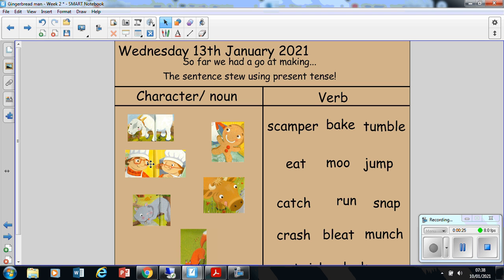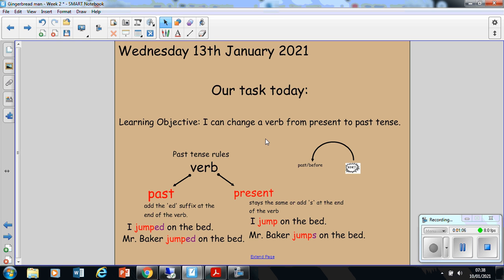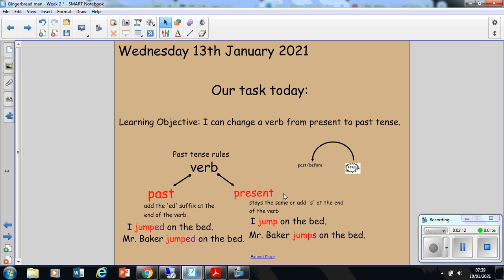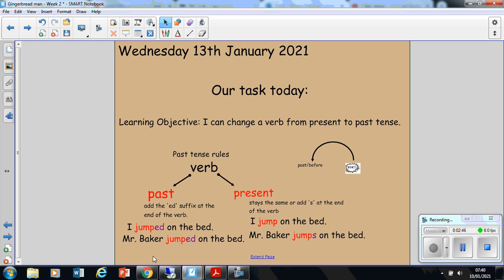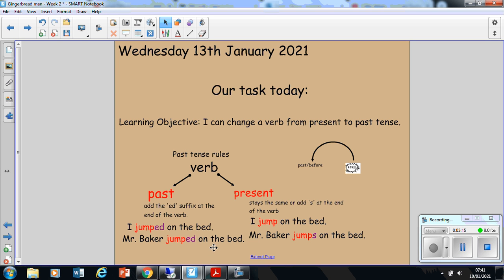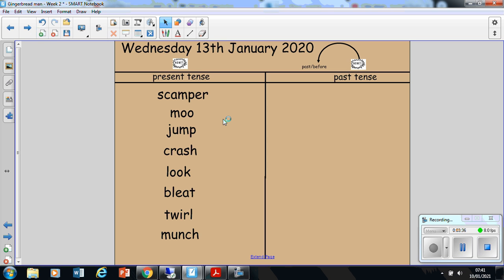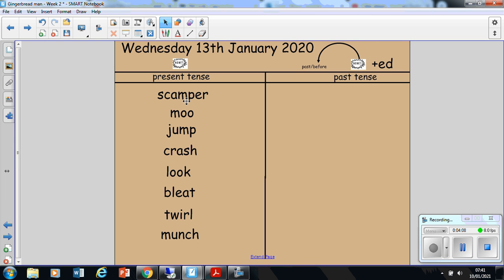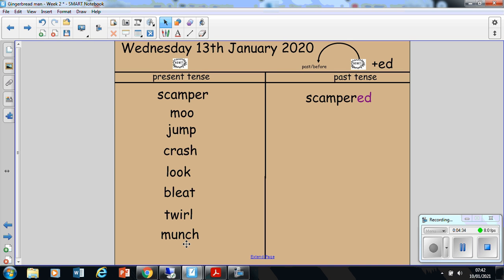13th Jan English Year 1 past tense